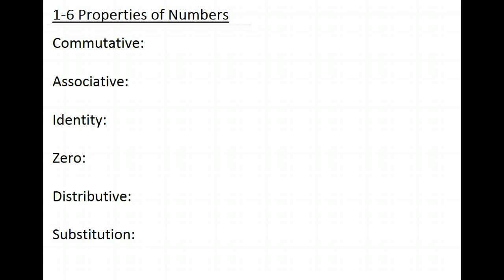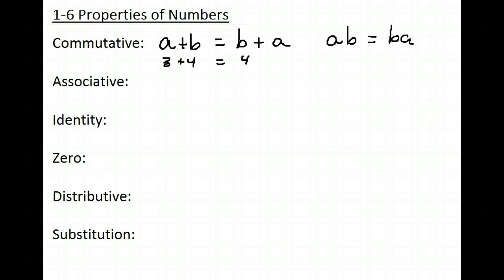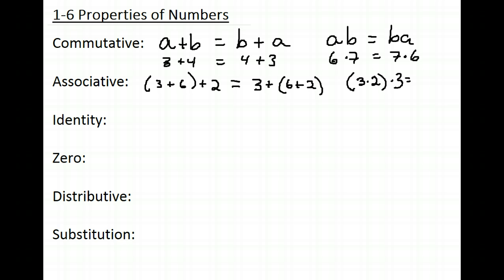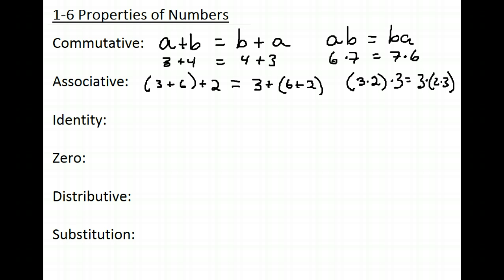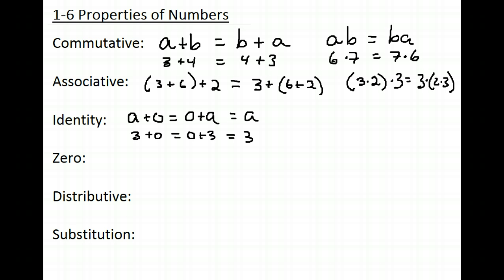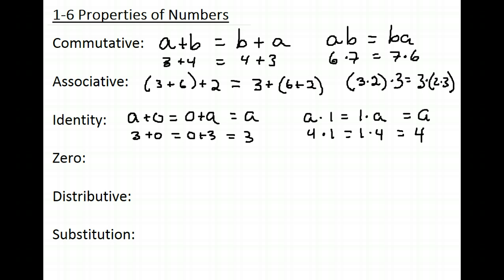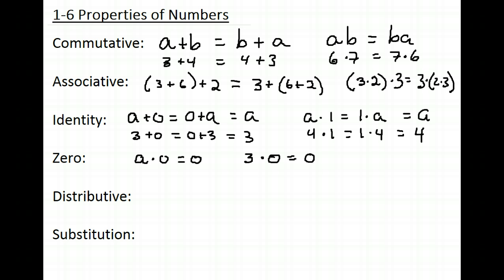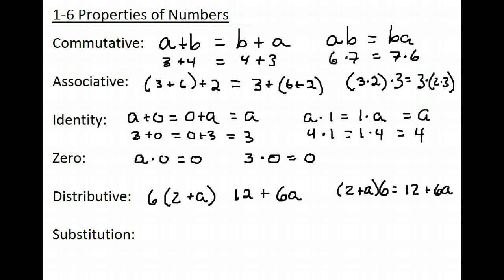1-6 Properties of Numbers